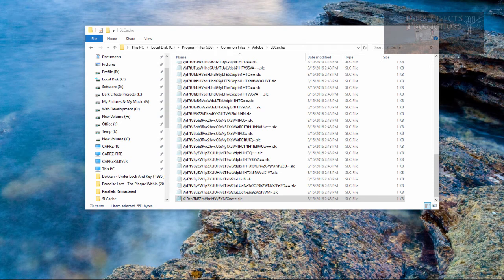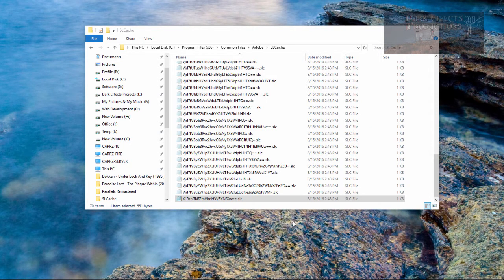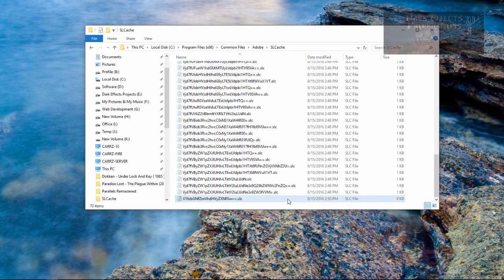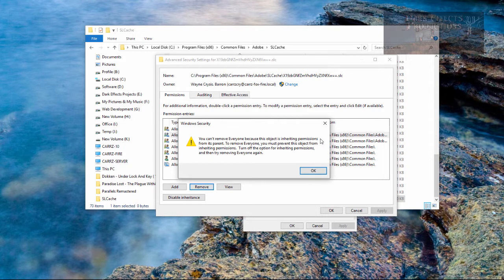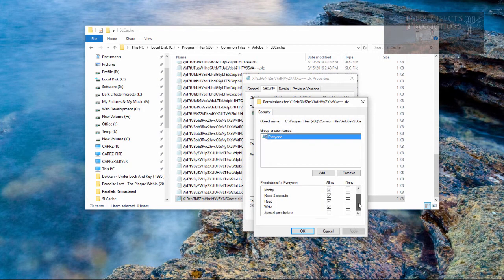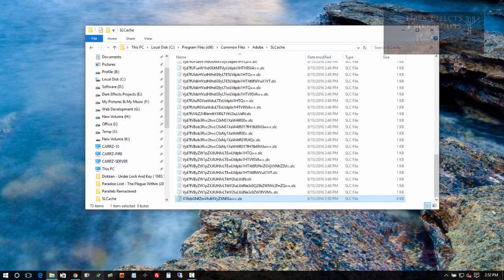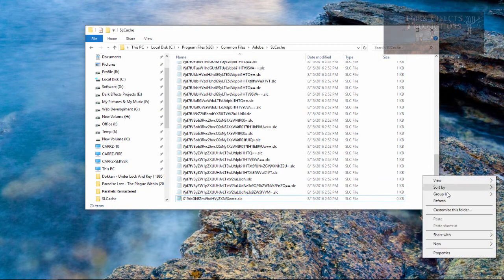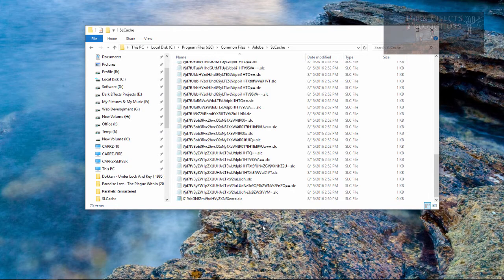Adobe Media Encoder 2015 Will Not Launch (will not open)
In this lesson, we are going to fix the Adobe Media Encoder SLCache issue.
This little file prohibited Media Encoder from launching.

Located here
C:\Program Files (x86)\Common Files\Adobe\SLCache

The microphone
Audio-Technica AT2020USB Plus Condenser Microphone
UK Customers

UK Customers